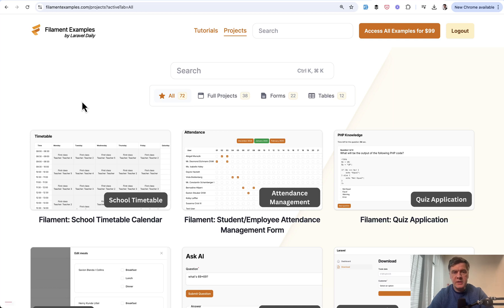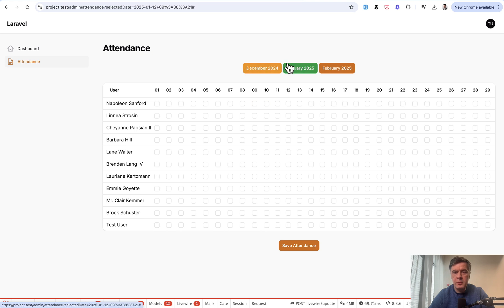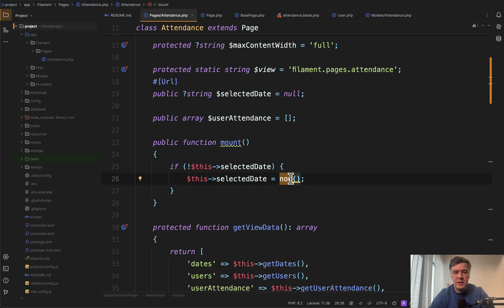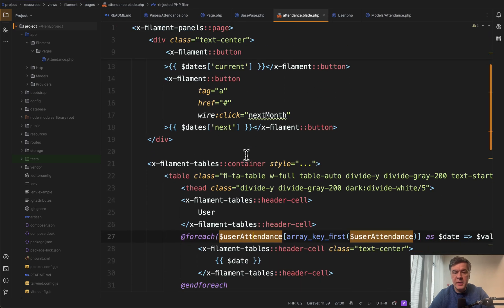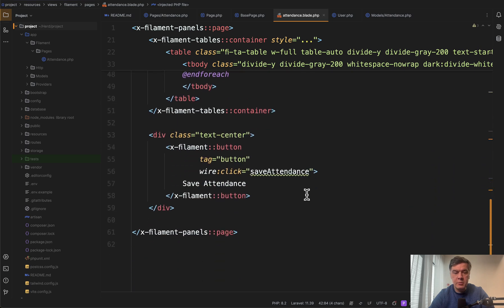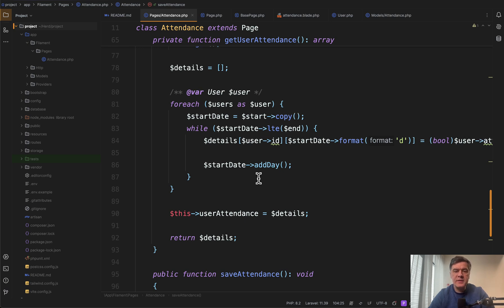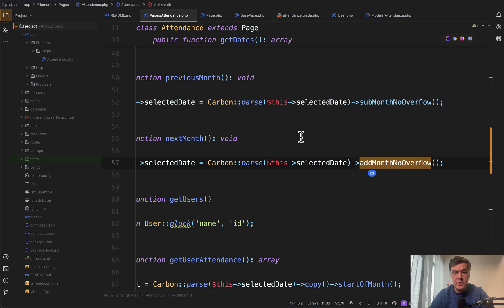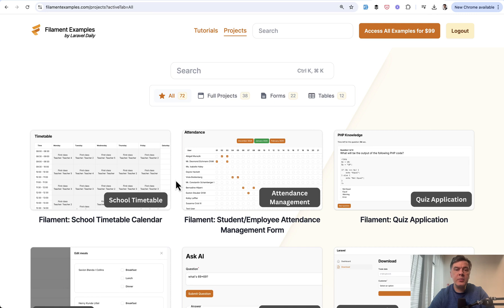Filament: School/Employee Attendance Form with Checkboxes in Table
An example of how you can built a custom form with checkboxes to manage the attendance by date and user.